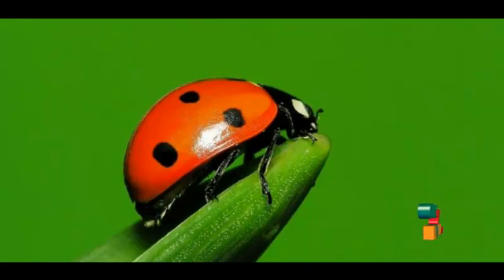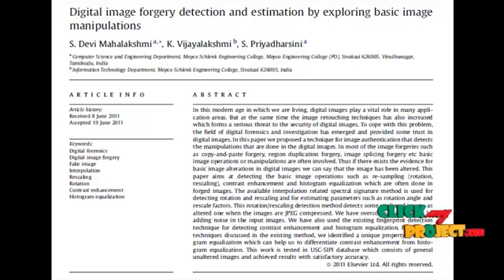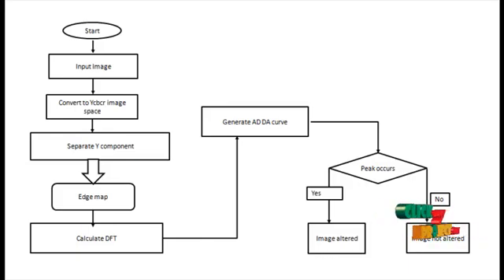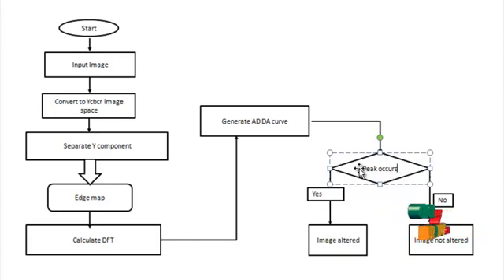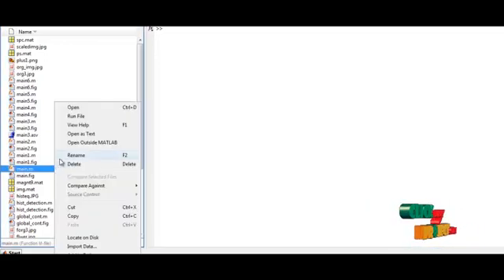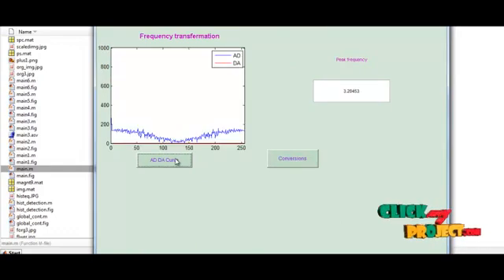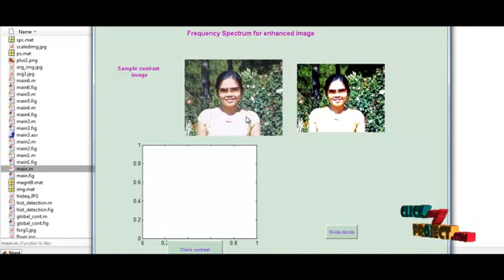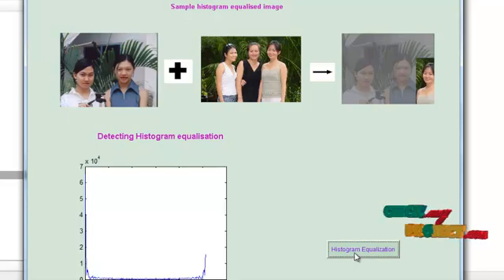Final Year Projects | Digital image forgery detection